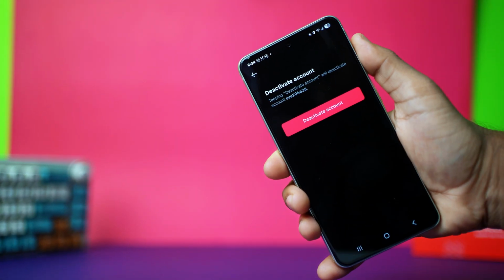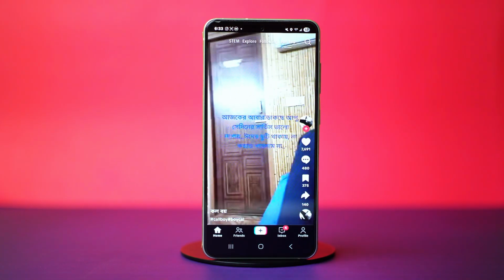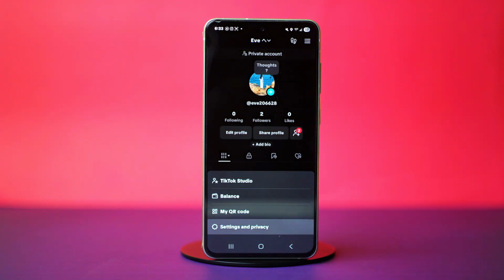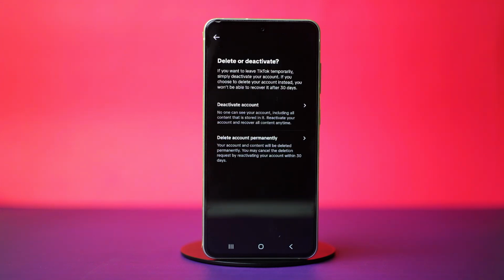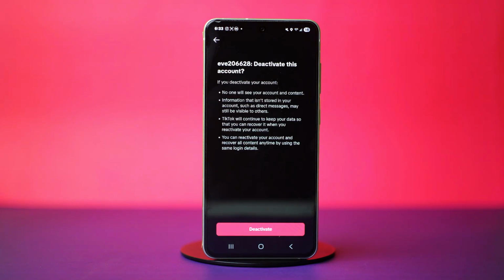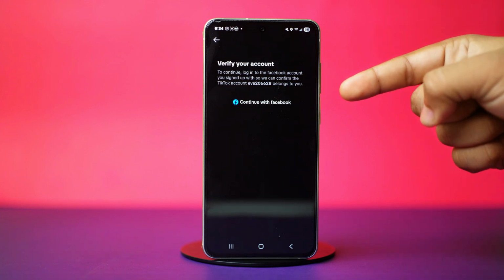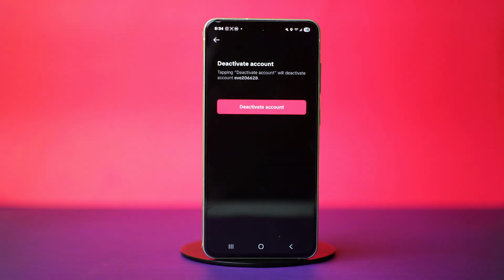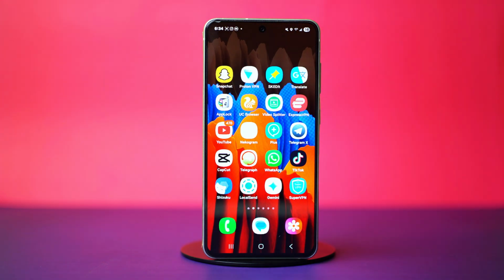How to Temporarily Deactivate TikTok Account on Android | Simple Way to Pause Or Disable Account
Want to know how to deactivate TikTok account on Android? Well, don’t worry! In this video, I’ve shown how to deactivate TikTok account on Android step by step. If you’re wondering how to deactivate TikTok or simply want a break, this guide will show you exactly how to pause TikTok account. By following this process, you’ll easily learn how to disable TikTok temporarily without deleting your account permanently.

So don’t wait, go watch this video! Thanks a bunch for visiting here!

00:01- Video Intro
00:11- Tutorial Start
01:17- Tutorial End